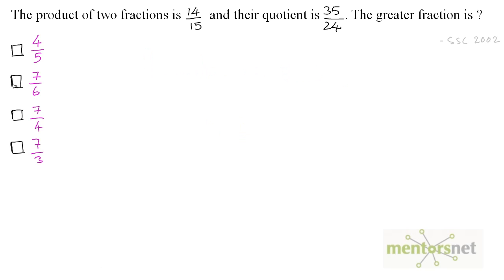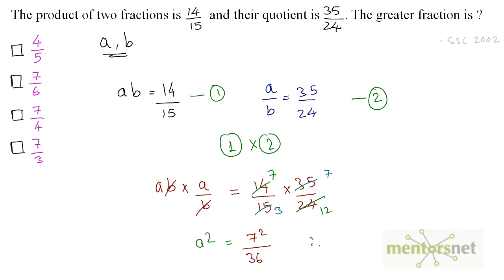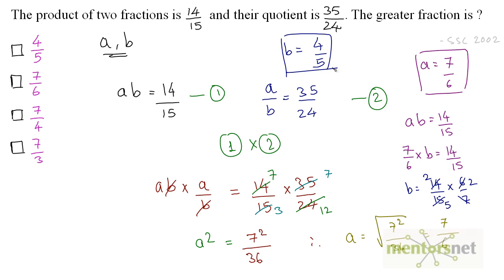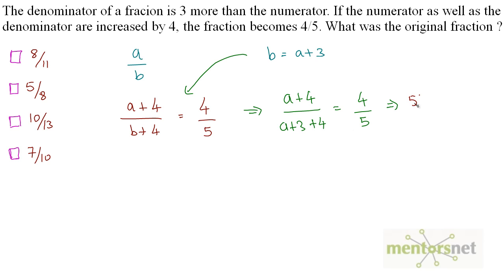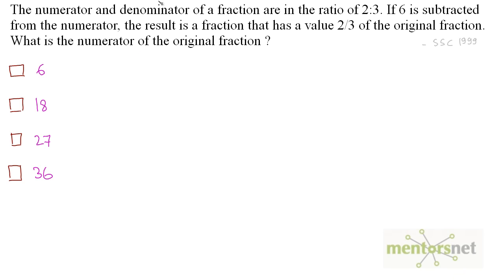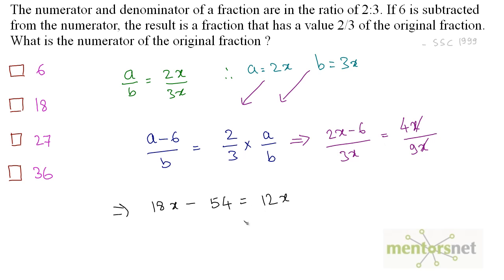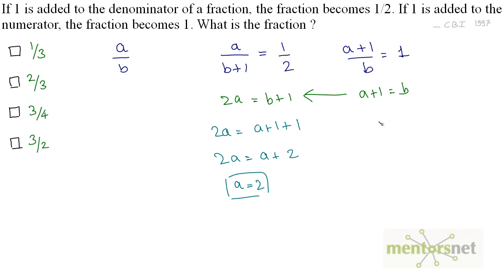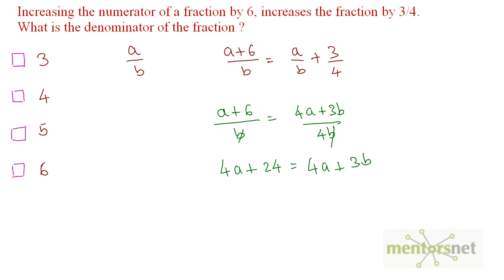QT 62 Number Puzzles Set 7